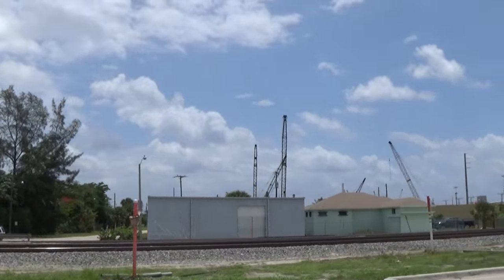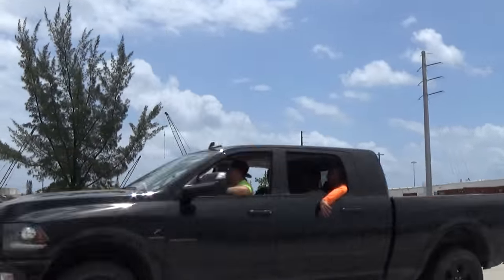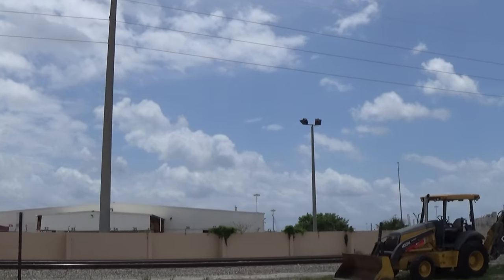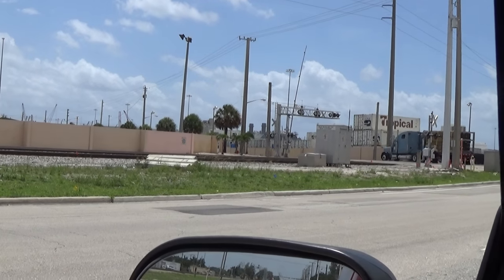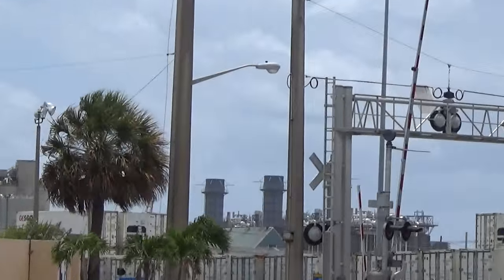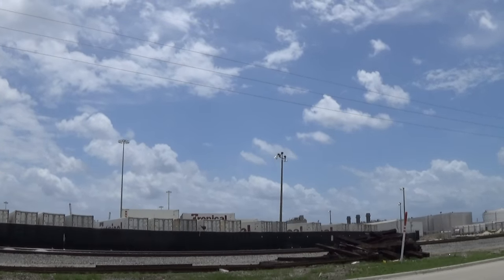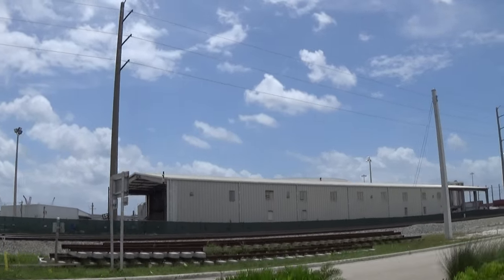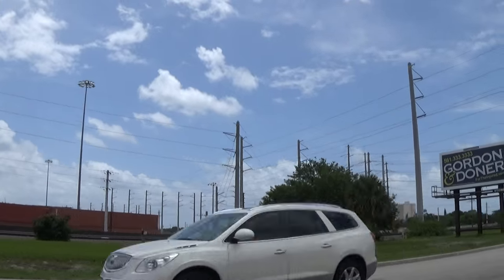FEC 414-20 and the CHASE for FEC 121-19!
6/20/16 - 12:20pm - MP 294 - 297

After catching FEC Train 121, I was driving south to catch this Work Train and watch the crew of FEC 121 make the drop of the Port of Palm Beach cut, but to my surprise they dropped the cut off at the FEC WPB Railyard and to have FEC 945 run it to the Port later in the afternoon.